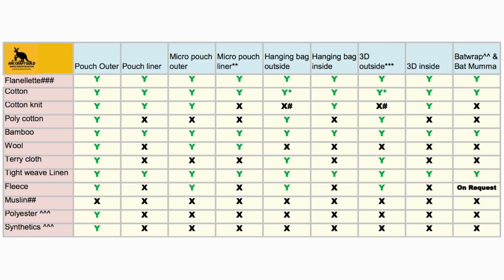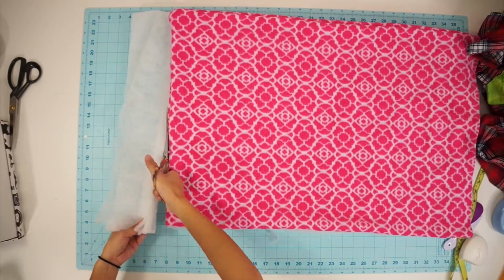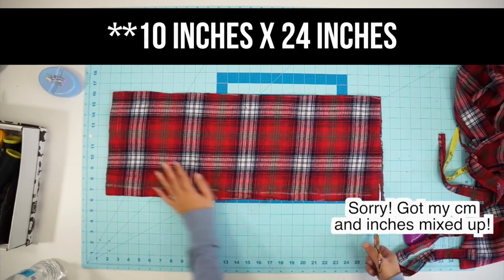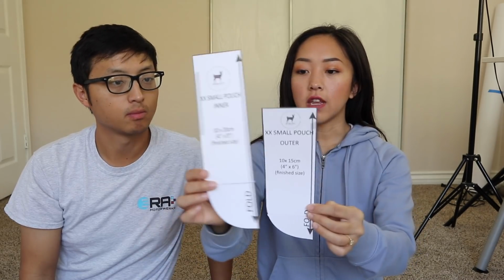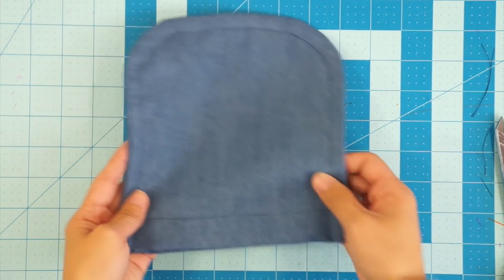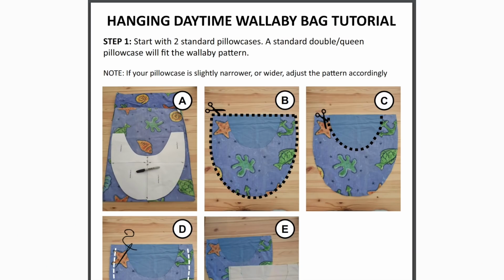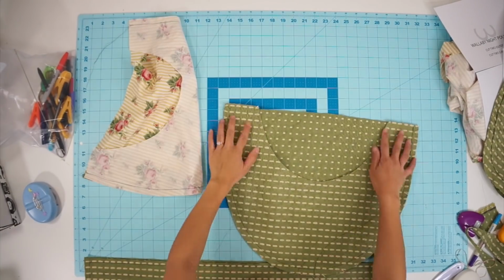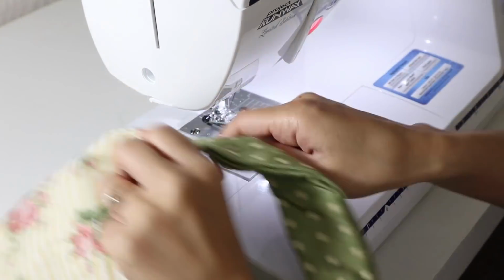Sewing DIYs for Rescued Animals | Beds, bags, pouches, and wraps!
PLEASE CLICK THE LINKS FOR MORE INFORMATION!

I will also copy and paste it here if you can't access it: